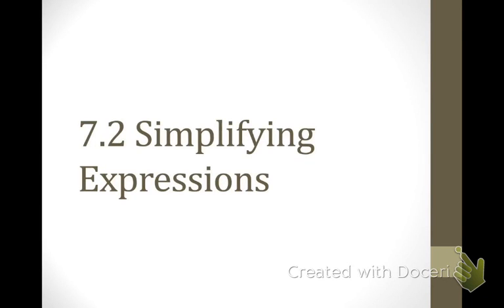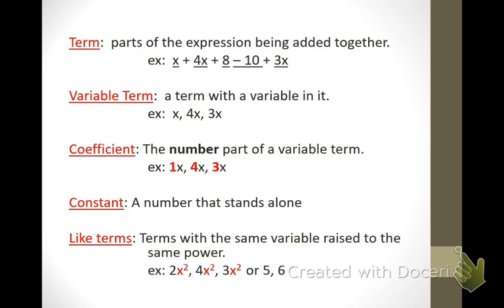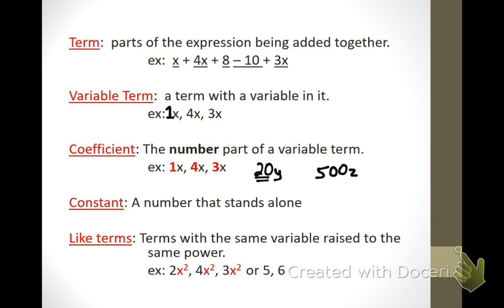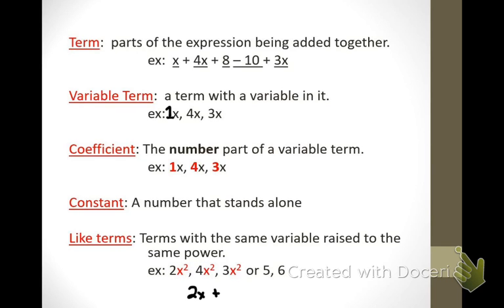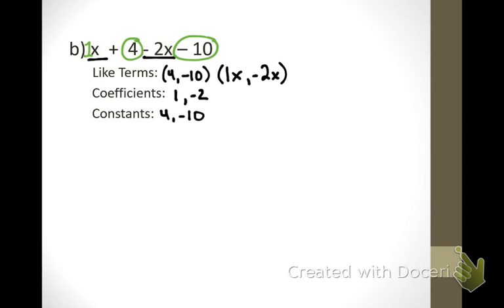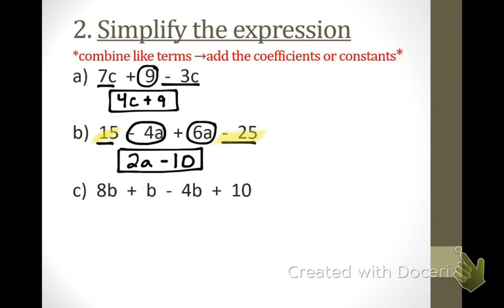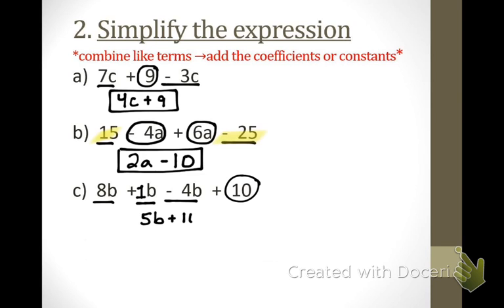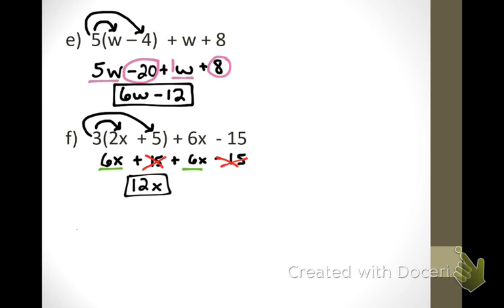7.2 Simplifying Expressions